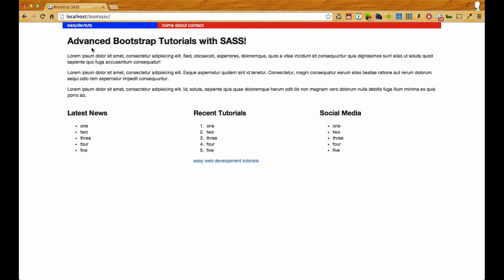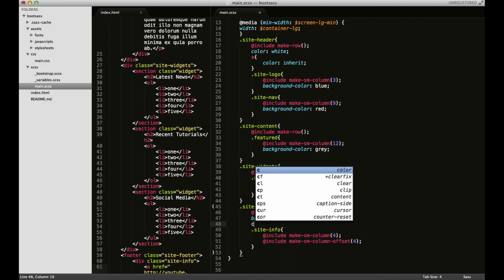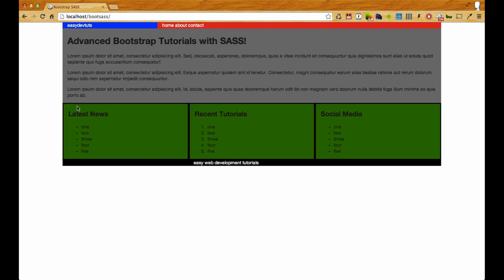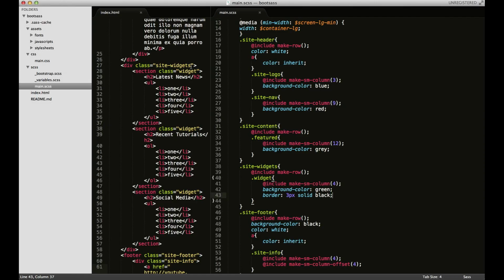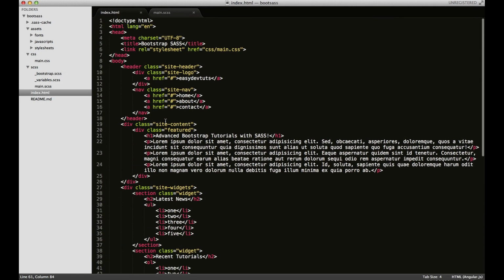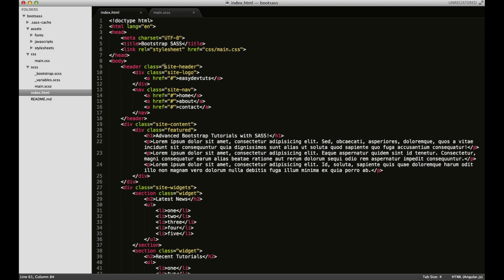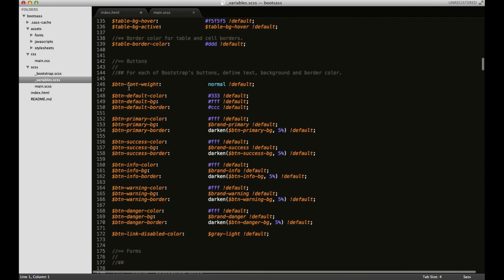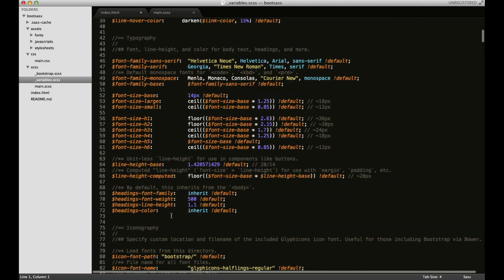Advanced Bootstrap Tutorials - 6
Just a review of what we have done so far and what we'll be doing next.